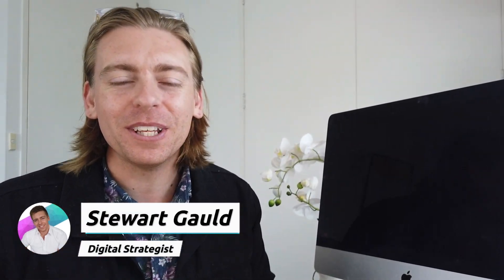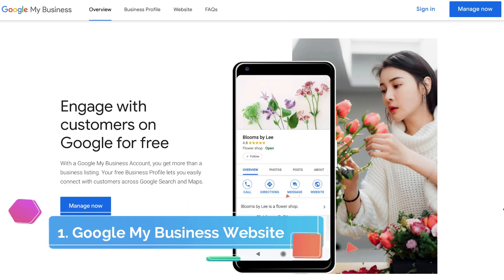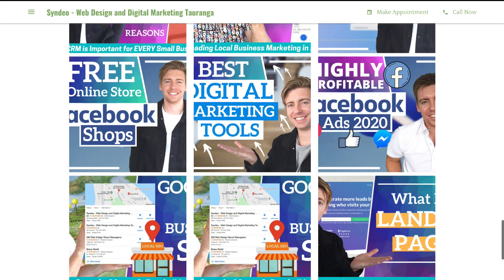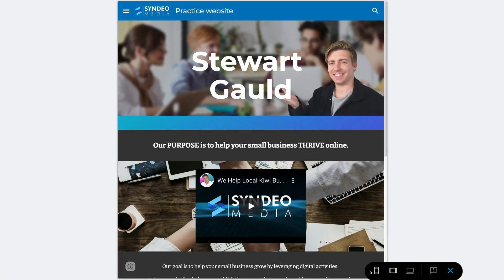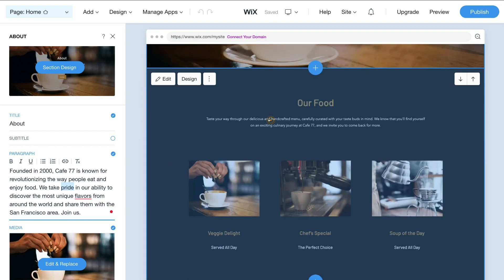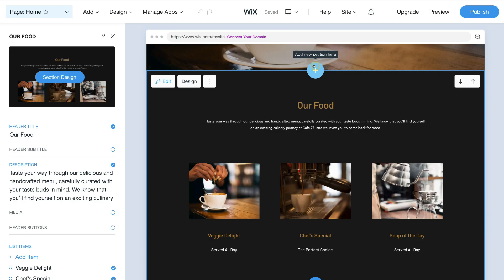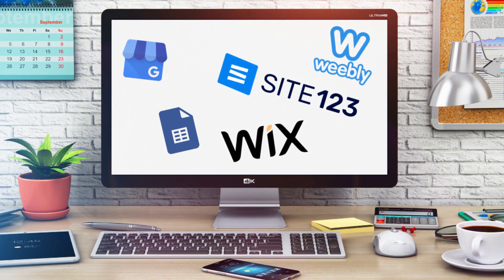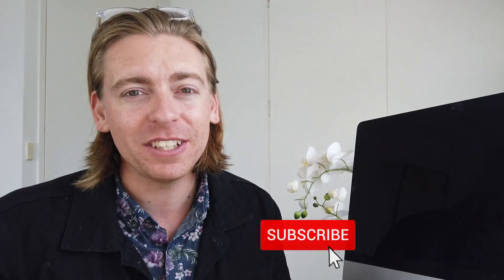TOP 5 FREE Website Builders for Local Business | EASIEST To Use [2021]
In this video, I walk you through our top 5 free website builders that are ideal for local business in 2021.

It's more important now than ever before for local business to have an online presence. However, it is also easier and more affordable now than ever before to launch your local business online.

Today local business owners can simply build their own website in a matter of minutes without needing any design or website experience. The best website builders allow ANYONE to create a website and do it for FREE.

► The top 5 free website builders we cover in this video are:

1.

► In this video guide we cover the following chapters:

0:00 Intro.
01:25 Google My Business website.
02:43 Google Sites.
03:46 Wix.
05:00 Site123.
06:19 Weebly.
07:39 Outro.

Let me know if you found this website builder guide helpful.